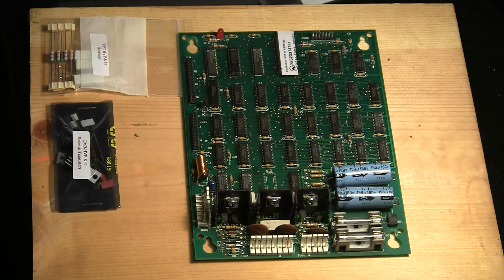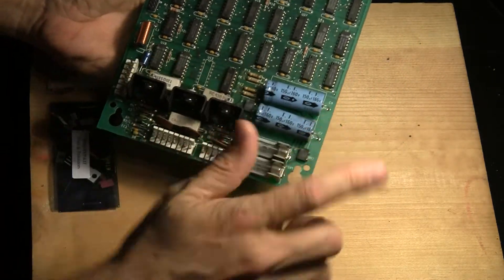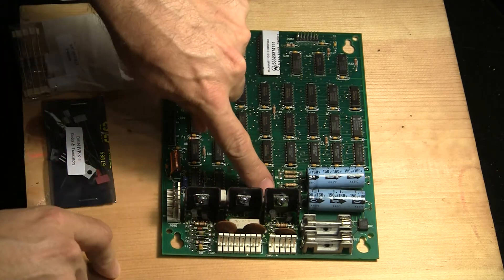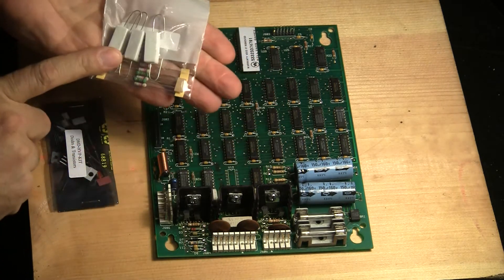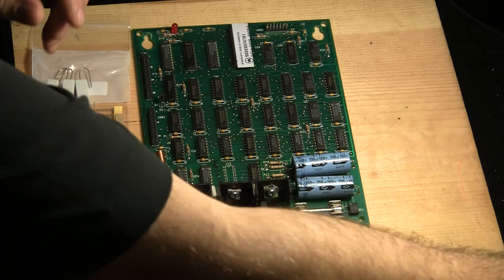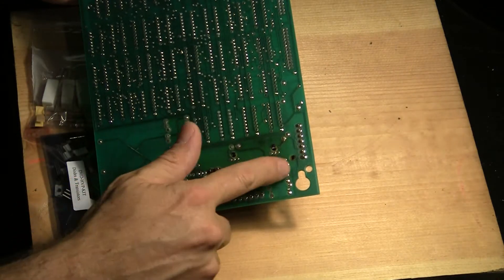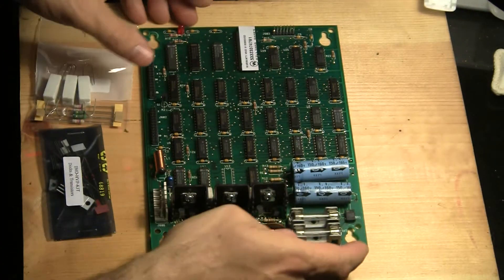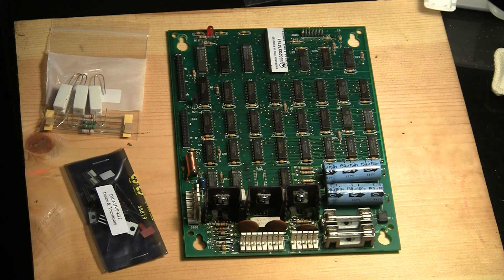Rebuilding a WPC DMD driver board PS - Part 1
The DMD display went out on one of my games so I documented rebuilding the power supply to make the board work again.  In part 1 I explain what I'm going to do and introduce you to the tools I use.